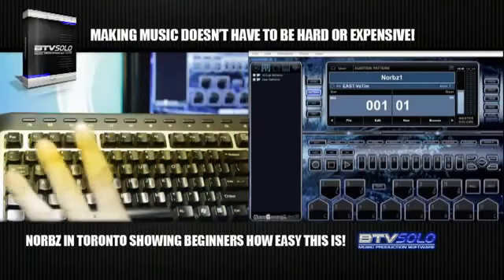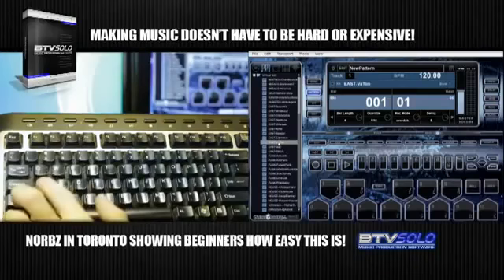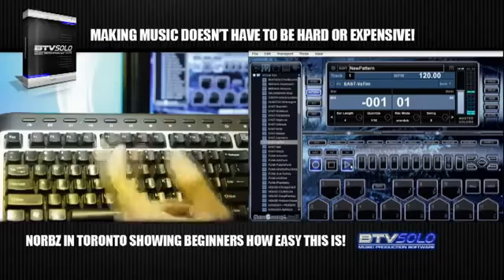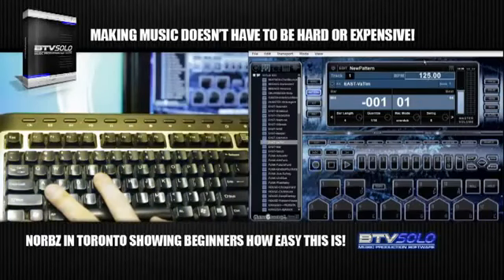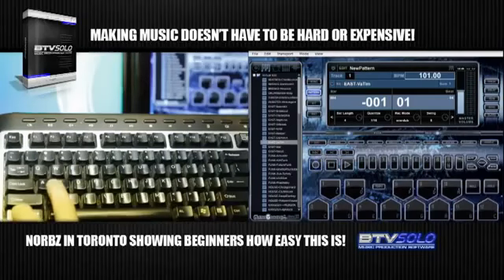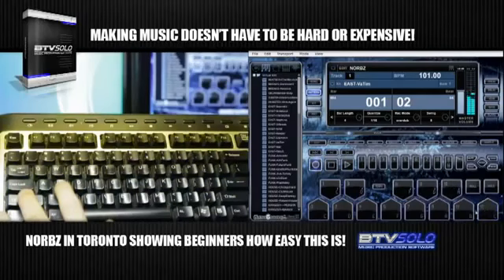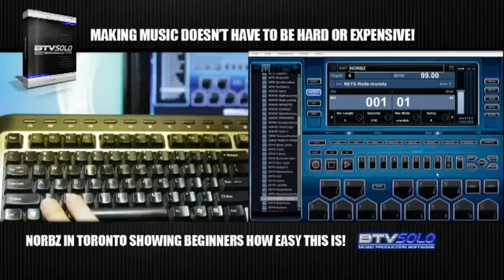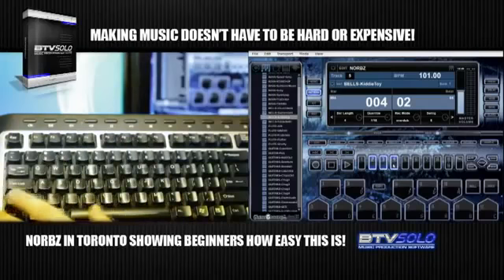How to Make Your Own Rap Music Beats From Home with PC or Mac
Professional Music Production Software
BTV Professional Music Production Software works as a standalone application or with your DAW as a VST or AU plugin (optional). If you are inspired, BTV will help you get your ideas out faster. If you’re short on inspiration, BTV has a massive sound library and a simple interface to get your creative juices flowing. Whether this is your first software for making beats or if have decades in the game BTV is going to help you make the kind of music you’re looking for.

Create Full Songs
Sequence beats in just 5 minutes. Use your computer keypads to tap out a quick beat or connect your MIDI keyboard.

Customize Anything
Edit your patterns, entire kits or instruments, tweak individual samples or customize preset effects. Record new samples, keyspan, autochop, and apply editing tools to craft brand new instruments with drag and drop simplicity.

Share With Flexbility
Enjoy maximum flexibility with one button Export. Quickly bounce out your Patterns, Songs, Tracks or individual Pads at studio quality 16 or 24-bit WAV files for use in other audio editing applications.

Arrange Quicker
Easily arrange your patterns into full radio-ready songs complete with intros, choruses, verses and drops either on-the fly with real-time export or using the built in linear pattern-based sequencer in Song Mode.

“I use this on every record that I make" ... “You can arrange full songs with just your computer keyboard. You don’t need any other controllers, any other drums, or any other virtual instruments. You can sequence here. You’ve got your sound banks here. You can mix here. It’s everything you need to get started and go a long way!”

Dallas Austin, 2X Grammy Winning Artist, Songwriter, Producer and Senior Vice President, A&R for Island Records